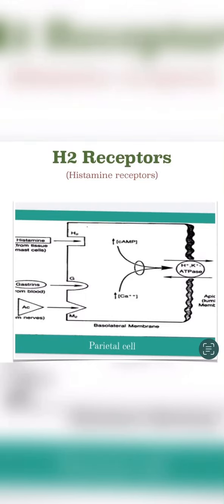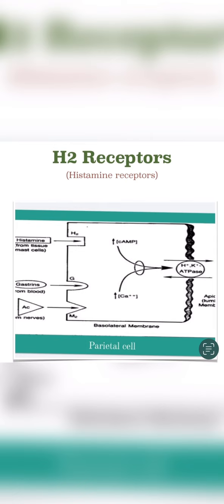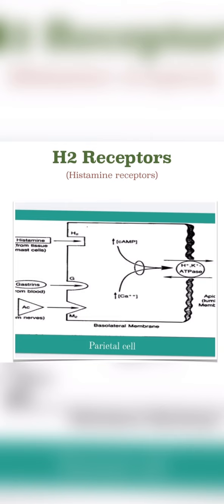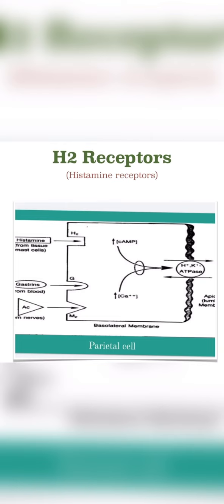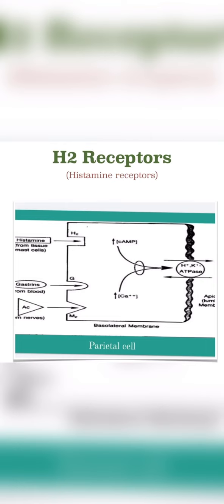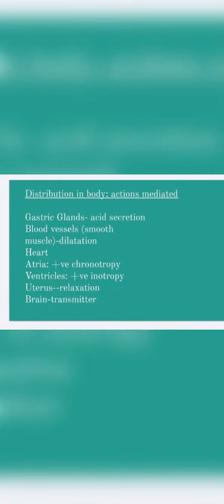H2 receptors// histamine receptors // PHARMA KNACK//